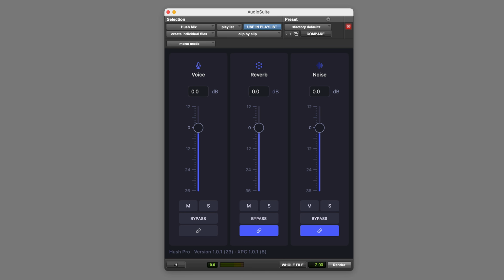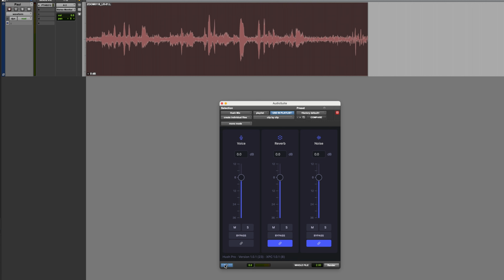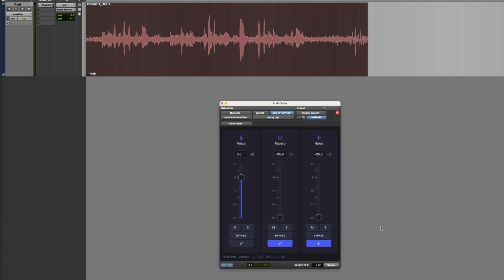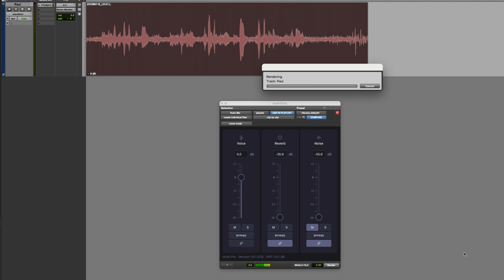Hush Pro Creator Ian Sampson - Interview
Hush Pro uses a machine learning model to differentiate between voice, reverb and noise, giving users control over the balance, leveraging the power of the GPU to achieve extremely impressive results with minimal audible artifacts. In this video, Paul Maunder interviews Hush creator Ian Sampson about the plugin’s development, the machine learning process and what the future might hold for Hush Pro.

You can try Hush Pro for free, find out more at production-expert.com